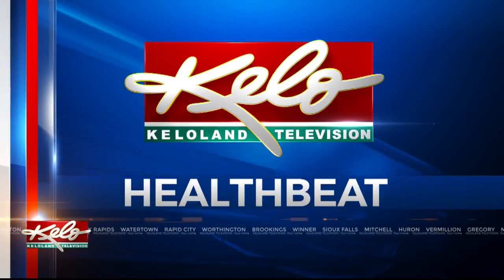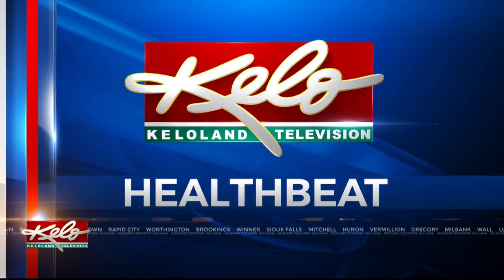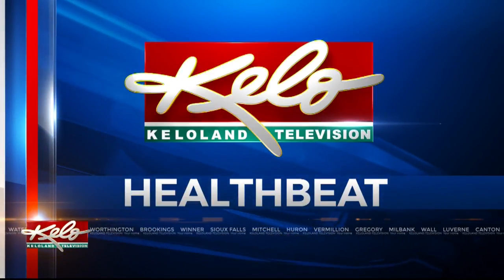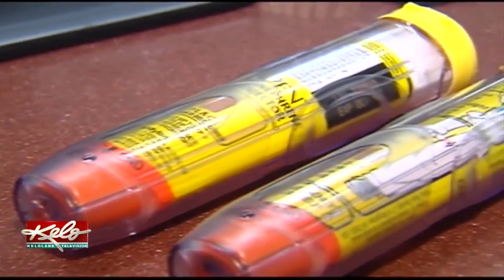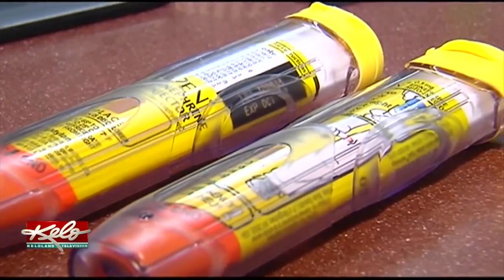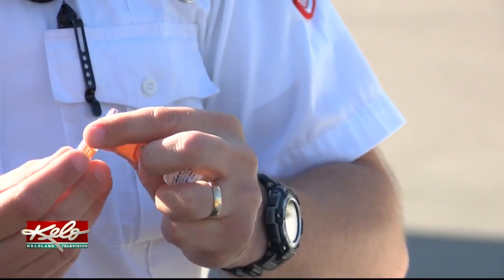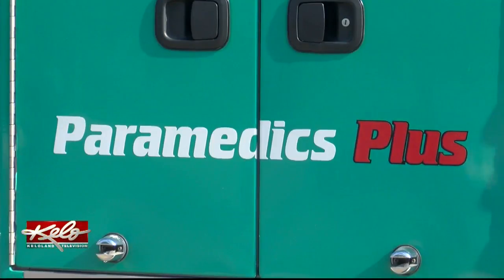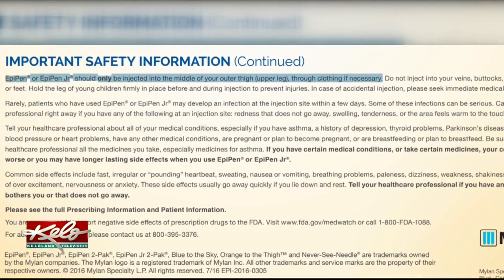Using An EpiPen